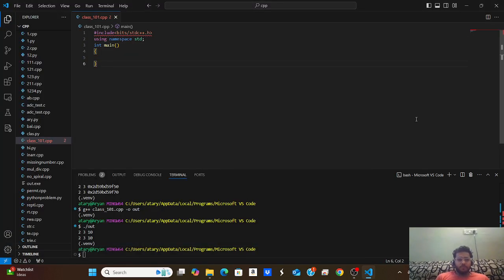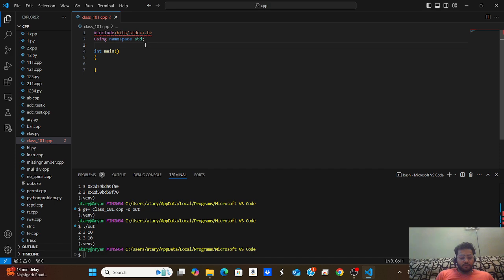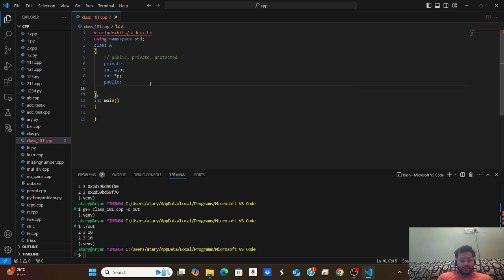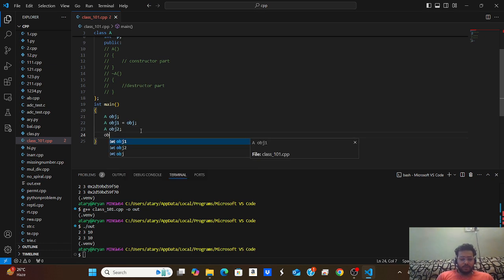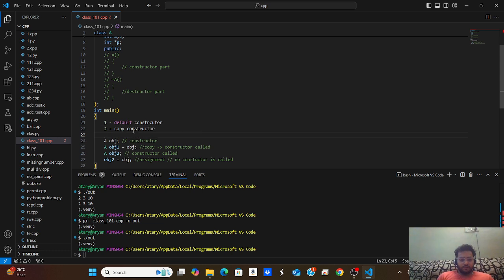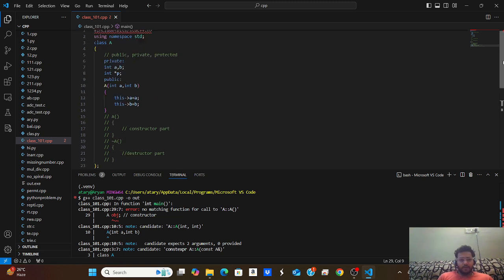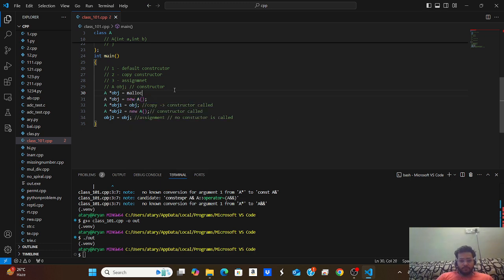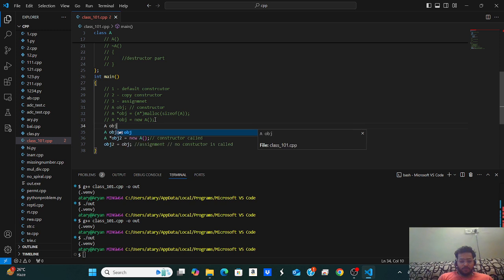Structure | Class | Constructor Basics | Copy